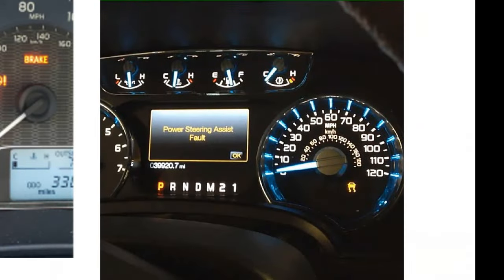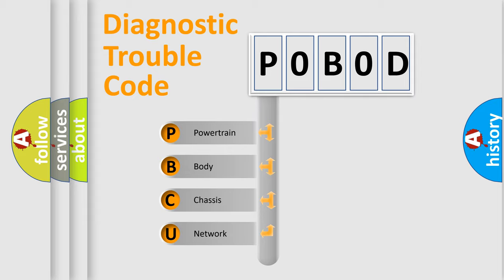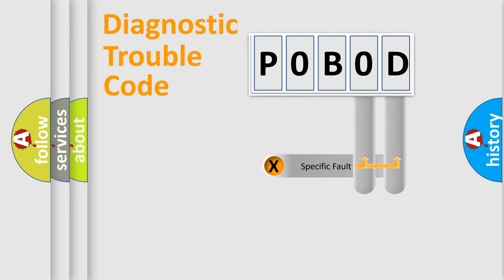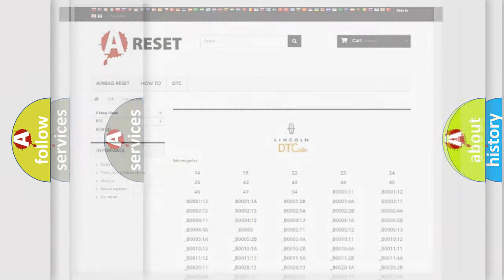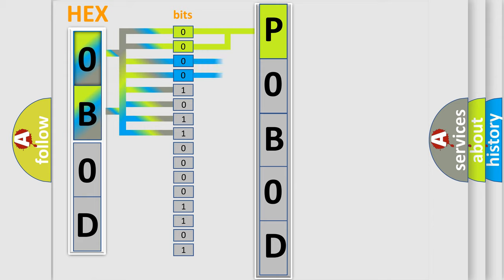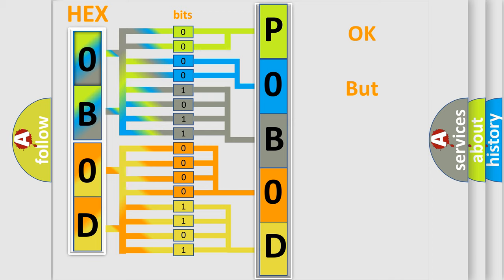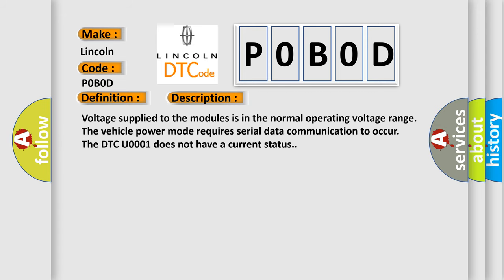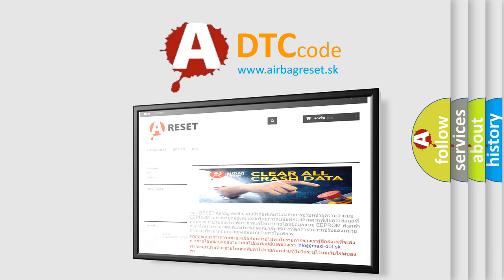DTC Lincoln P0B0D Short Explanation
Contents:
0:21 Basic DTC analysis according to OBD2 protocol standard.
1:48 Insight into programming
2:58 A diagnostically understandable description of the Diagnostic Trouble Code
3:05 Basic error definition

Make:
Lincoln
Code:
P0B0D
Definition:
Lost Communication With Engine Control Module (ECM)
Description: